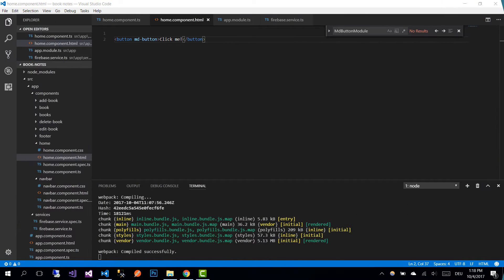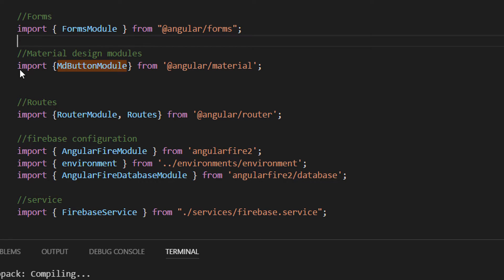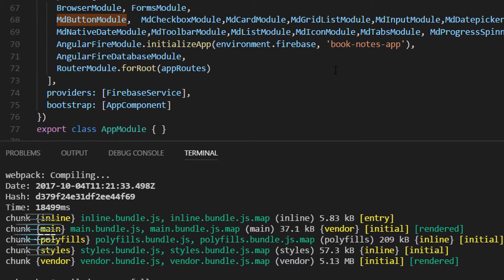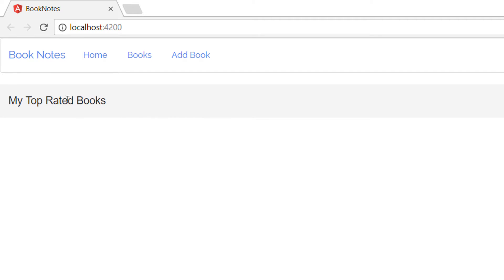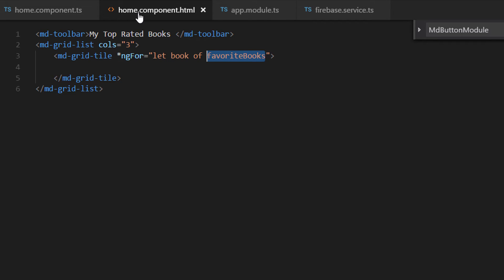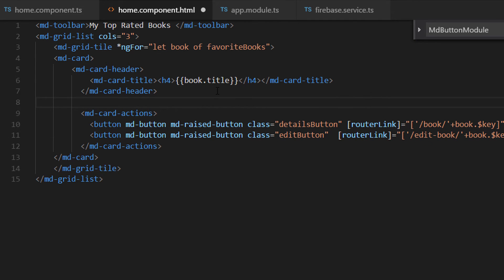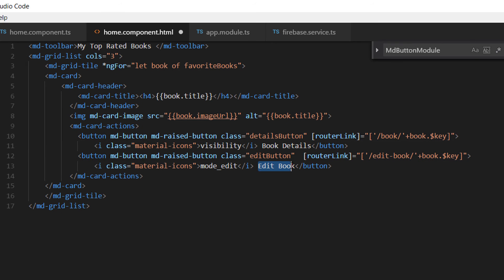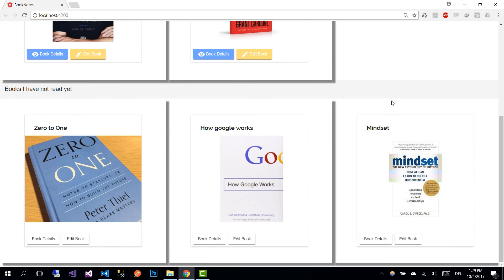18. HOME VIEW - Angular 4+ with Firebase & Material Design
On this part you are going to design the Home View, so we can see all the Favorite and Unread books.

Material Design Components List:
MdButtonModule,
  MdCheckboxModule,
  MdCardModule,
  MdGridListModule,
  MdInputModule,
  MdDatepickerModule,
  MdNativeDateModule,
  MdToolbarModule,
  MdProgressSpinnerModule,
  MdTabsModule,
  MdListModule,
  MdIconModule